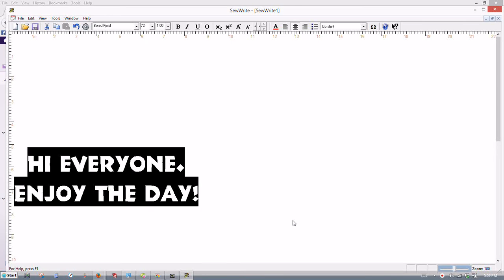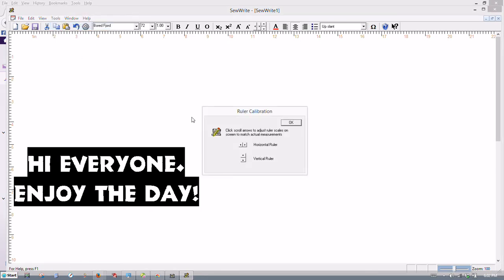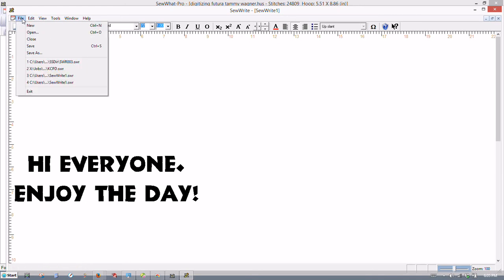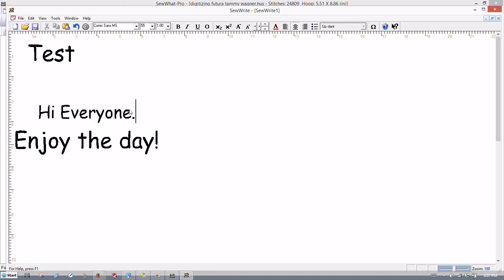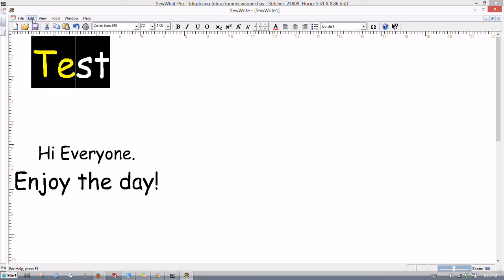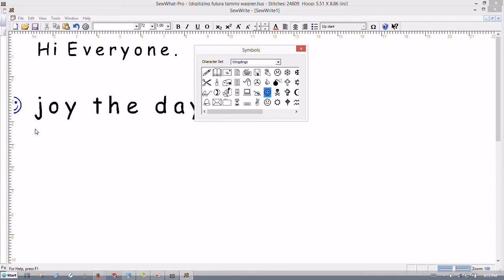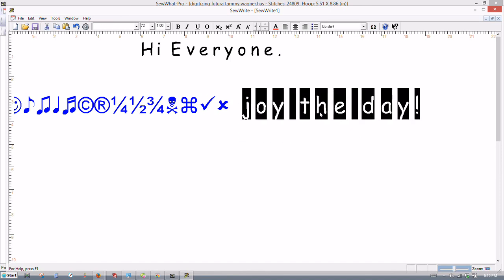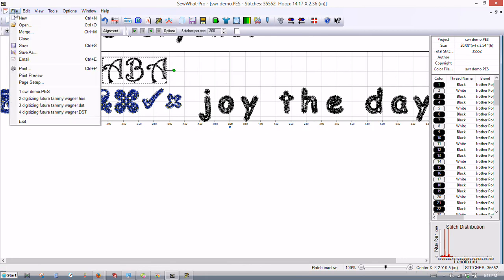Getting Started With SewWrite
This is an introduction to SewWrite.  It has over 66 digitized embroidery fonts that can be formatted like a word processor.

Tutorial for resizing lettering or embroidery designs.